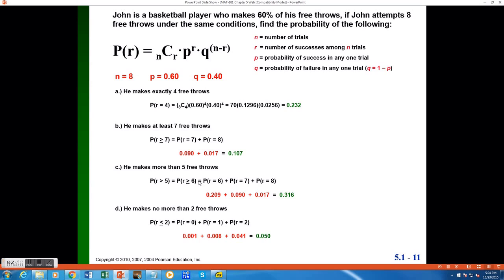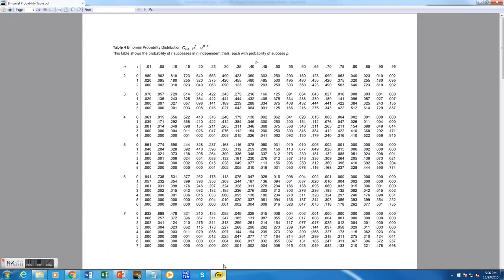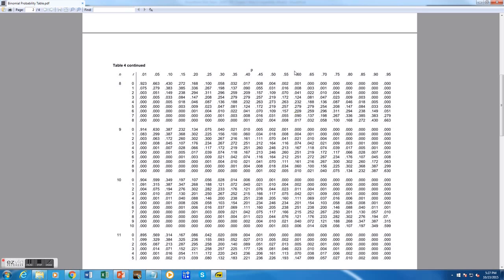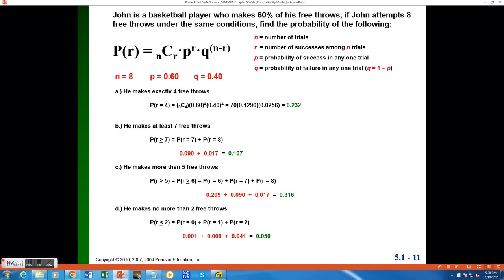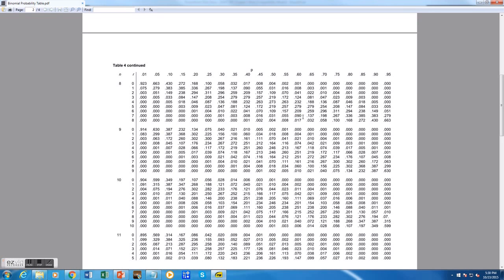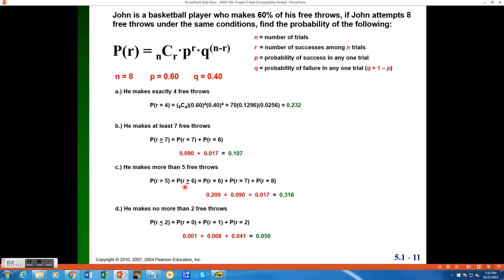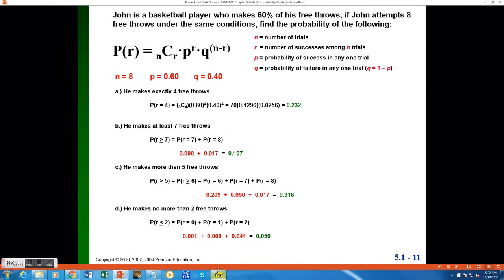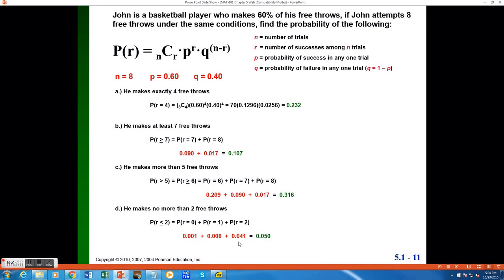stat ch 5 part 3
Binomila Experiments (part 2)